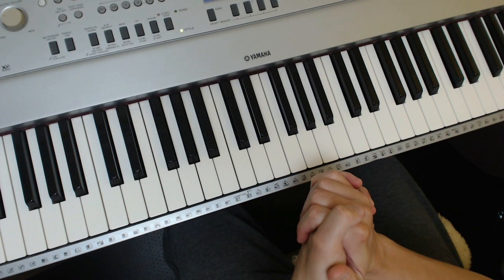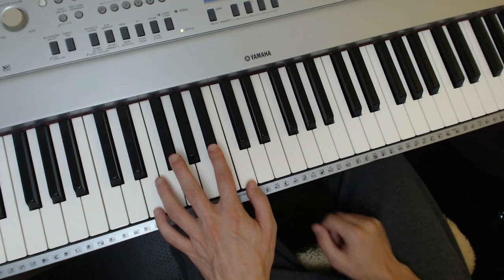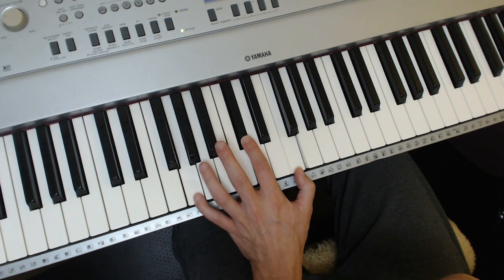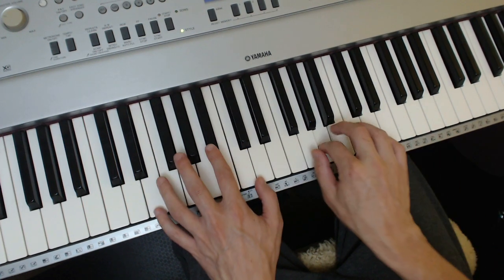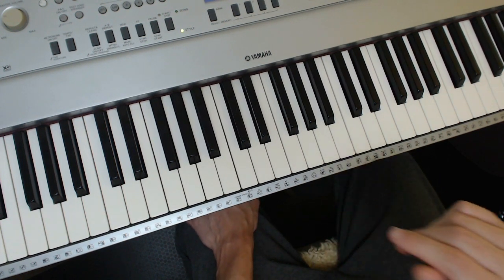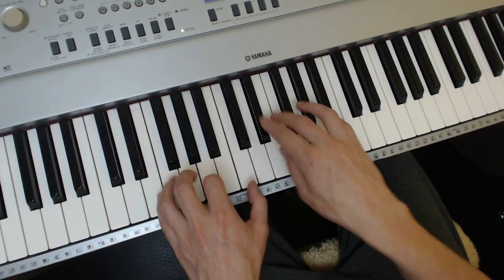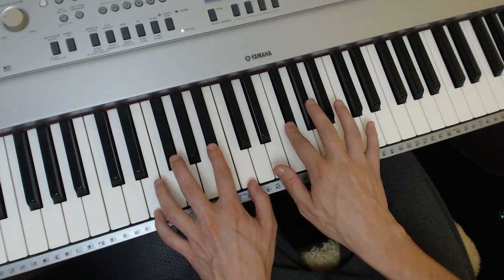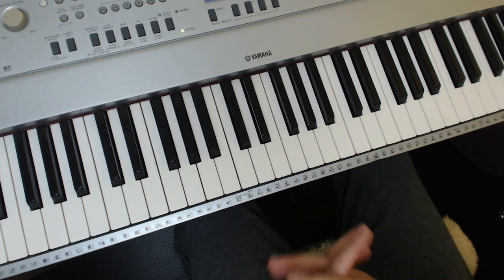Learn This Blues for Yourself | Sweet Chords & Melody Notes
It's a good idea to practise the feeling of the 12 bar blues and that requires a lot of listening.  I propose a nice version where you play the 4 chord on the second beat and then end with a 6251. I explain this. As for the melody, it's based on a note which is not the root and this is the main take-away from this video: stop doing licks based on the root of the key of the chord! Oh, and it's not a tutorial - the lesson is to realise how easy it is to do this yourself instead of copying me!
This playlist (it will be updated many times a week so do save this link and check back often!)

Timestamps:
00:00 - Intro blurb
01:01 - Chord shapes to master
03:37 - Feel the 12 bars
04:34 - Melody stuff
06:46 - Master blues over 625
07:15 - Melodies based on b5
08:09 - Recap/final thoughts